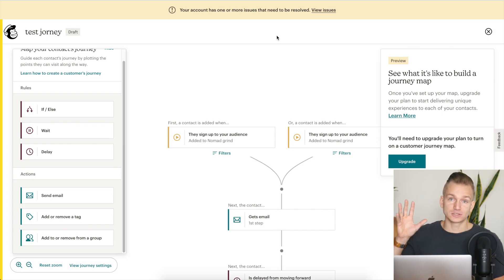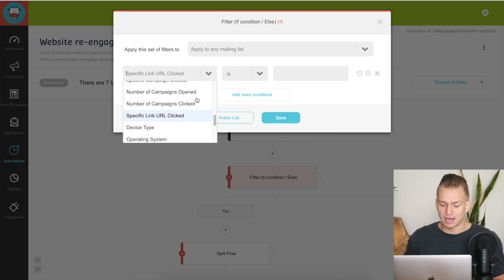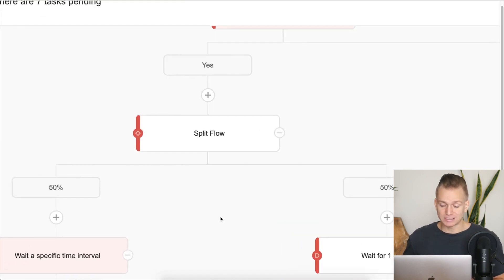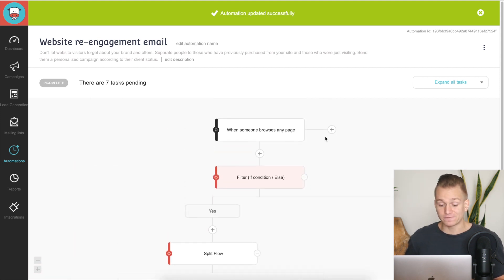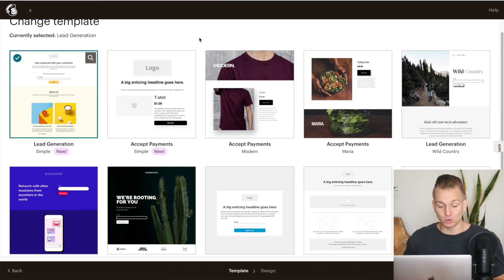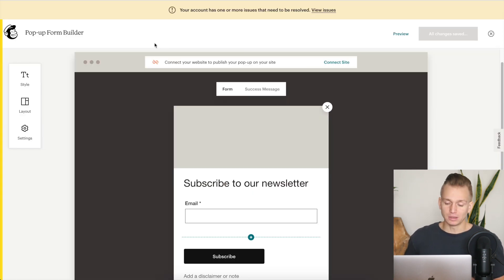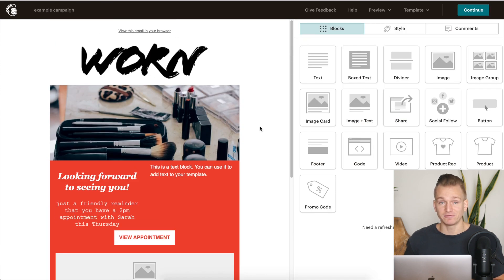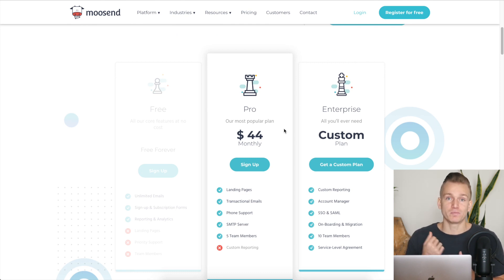Mailchimp vs Moosend 2025 (Top Email Marketing Tool)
In this video, I compare @Mailchimp vs @Moosend. Which is the top email marketing tool. I compare Mailchimp and Moosend pricing, design, and other features. Depending on what kind of online business you run one or the other email marketing software might be better for you. It all depends on what you want from your email marketing strategy.